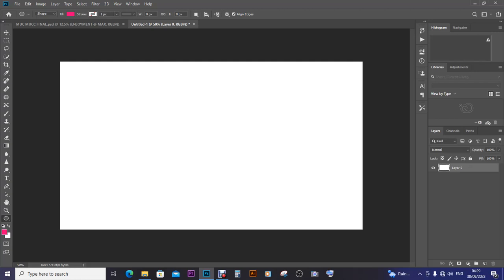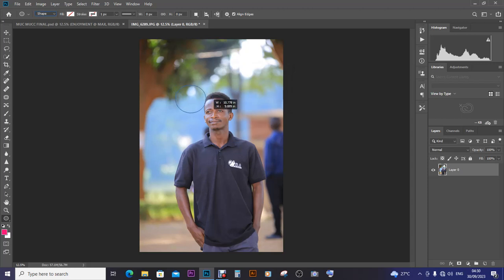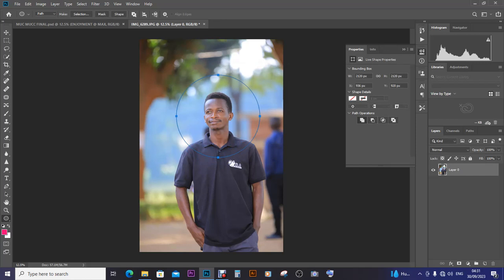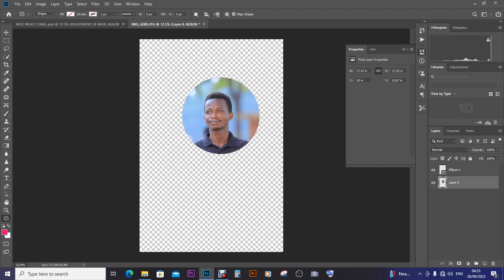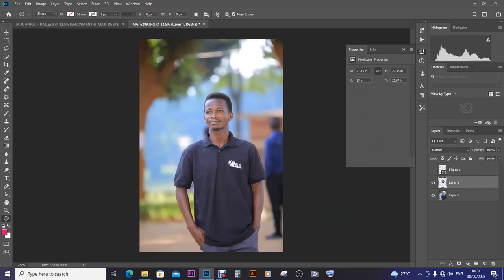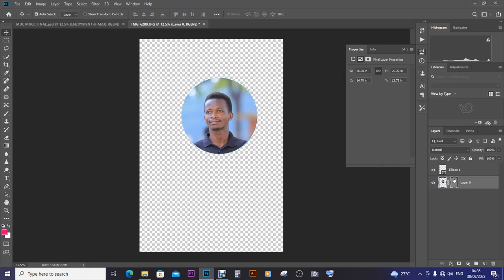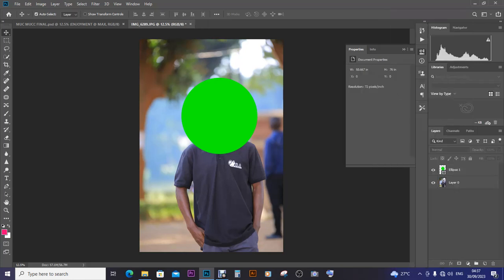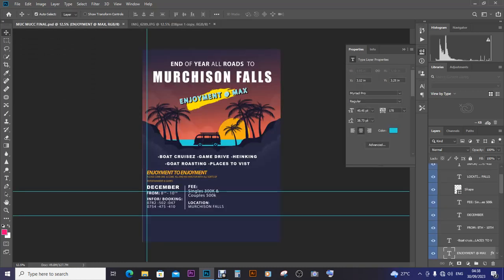How place an image in the vector container in Photoshop Learn Now